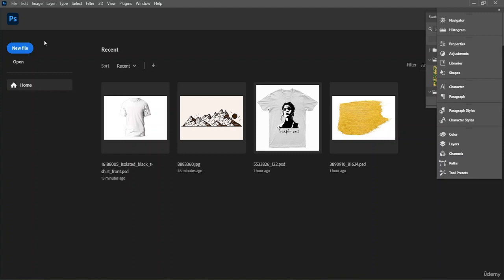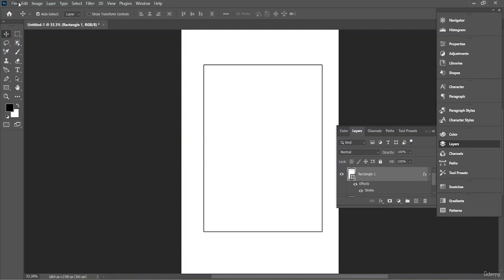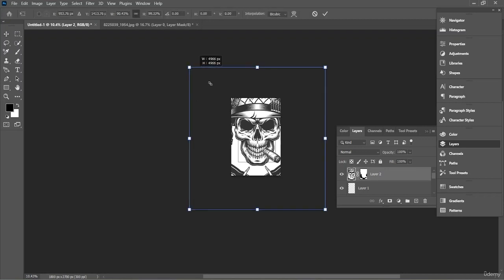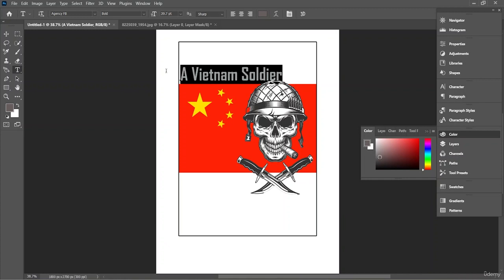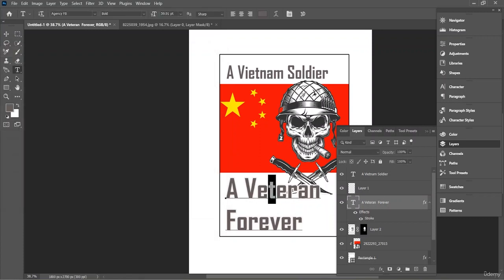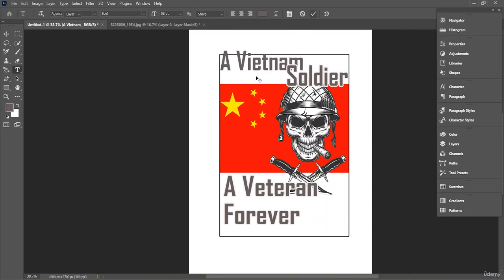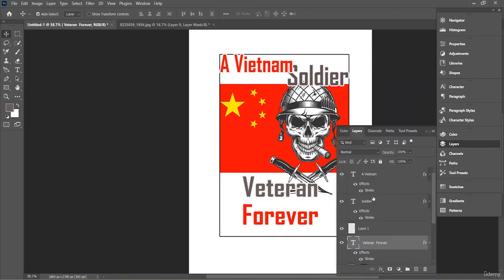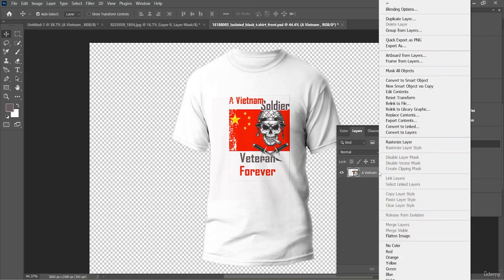Vector Modified T-shirt Design | Episode 03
Welcome to Episode 03 of "Vector Modified T-shirt Design" in Adobe Photoshop! In this tutorial, we'll dive deeper into creating unique and eye-catching vector designs for your T-shirts. Learn essential techniques, tips, and tricks to transform your design ideas into reality. Whether you're a seasoned designer or just starting out, this episode has something for everyone. Get ready to elevate your T-shirt design game!

In this episode, we'll cover:

Advanced vector design techniques
Creating custom vector elements
Texturing and blending
Designing for various T-shirt styles

Unleash Your Creativity: Master T-Shirt Design from Beginner to Advanced with Adobe Photoshop
Skill level: All Levels
Students: 5130
Languages: English
Captions: Yes
Lectures: 12
Video: 4 total hours